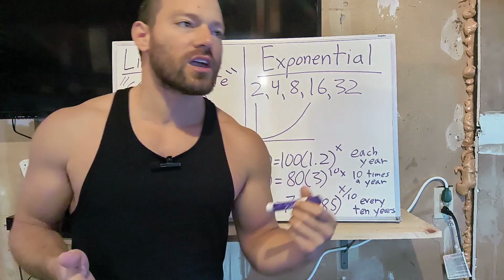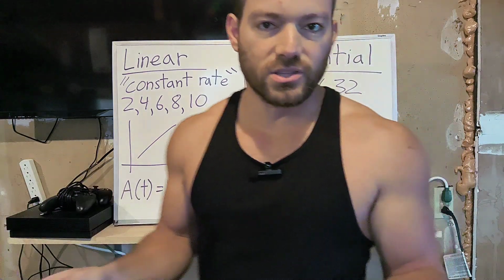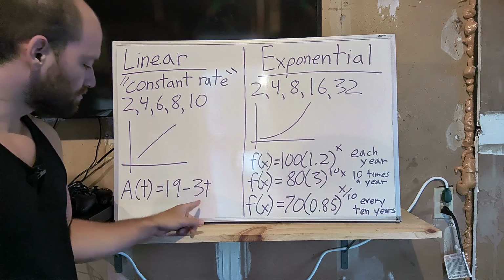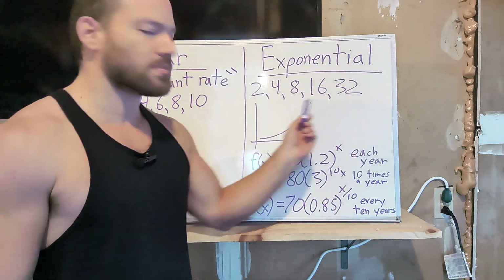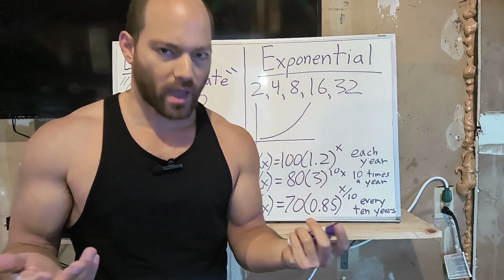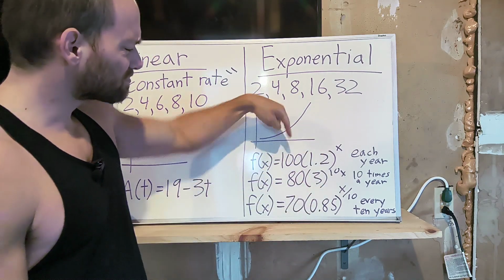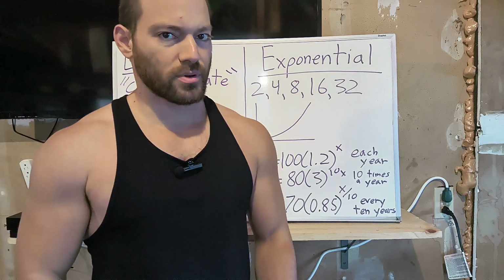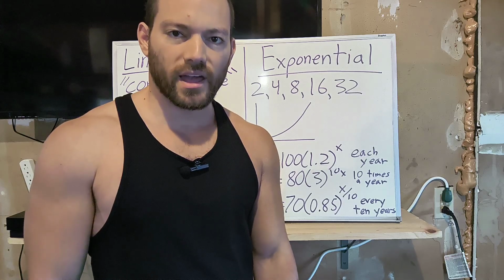Interpreting Linear and Exponential Equations (Essential SAT Math Strategy 2023)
Another obsession of the SAT math section is asking you to interpret the components of linear and exponential equations. And/or describing some situation in a word problem and asking you to say whether they described linear or exponential.

In this video, I break down how to recognize when they are "subtly" signaling to you that they are talking about linear or exponential change. And I get down in the mud with the actual equations and discuss what the different components mean.

You definitely want to make sure you have down what the different parts of an exponential equation mean, especially the different forms the actual exponent part can take. Once you have that handled, so many SAT math questions become one-second problems.

Rewire your brain.

r/mathochist